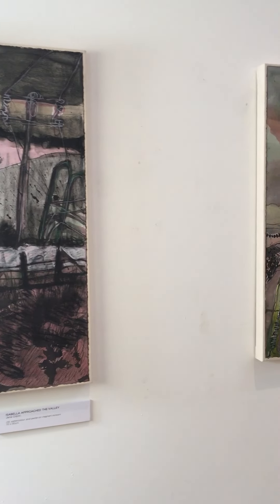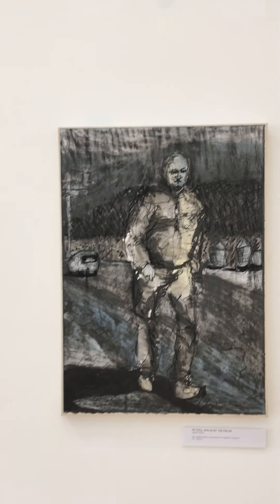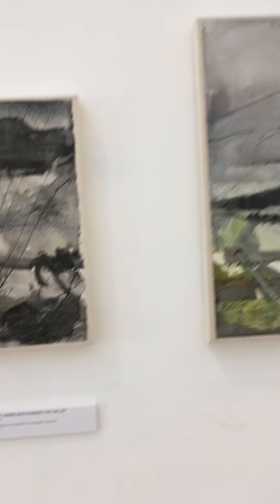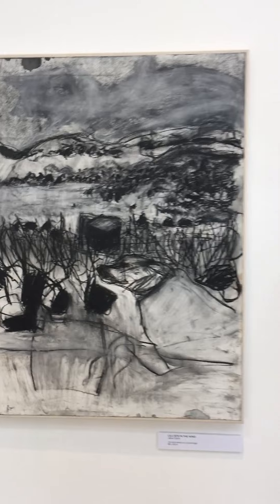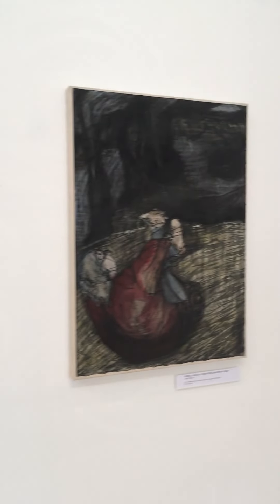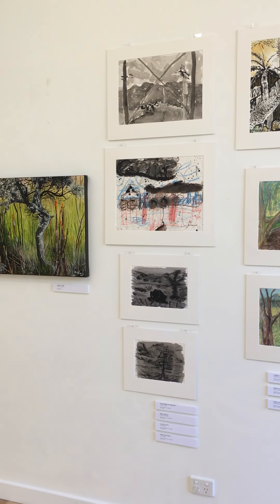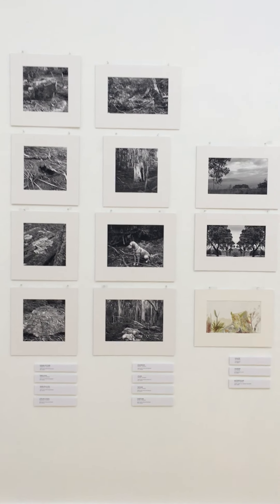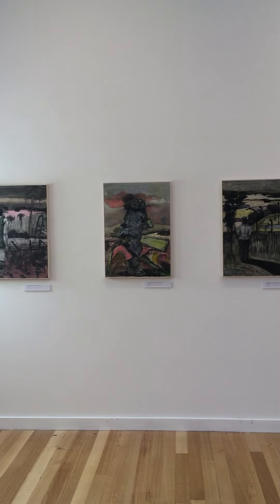Floating Lands - an exhibition by Jane Giblin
Artist Russell McKane introduces you to Jane Giblin's latest show - Floating Lands. Art works produced while undertaking an Artist in Residence at Poatina. Tasmania. The exhibition includes work by the local people of the village with whom she ran workshops.